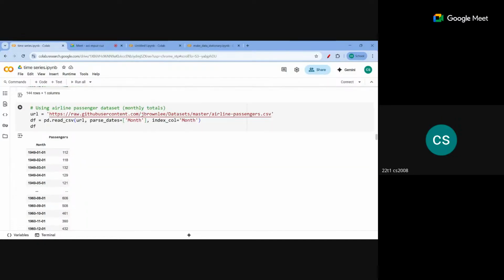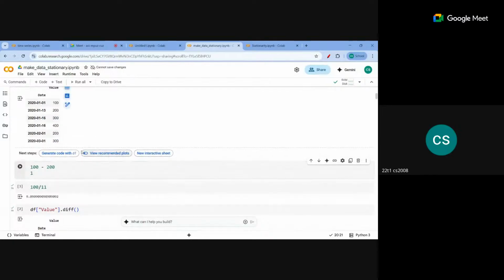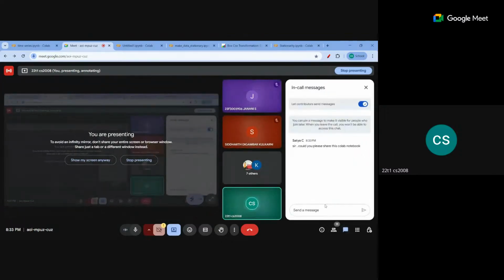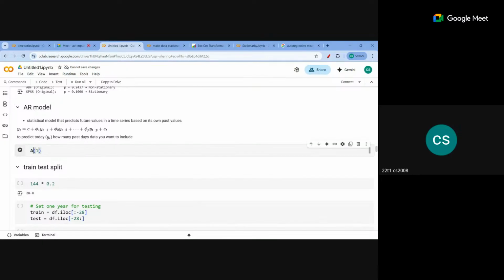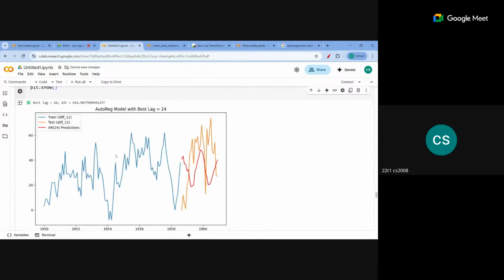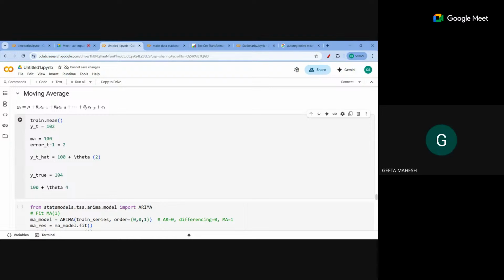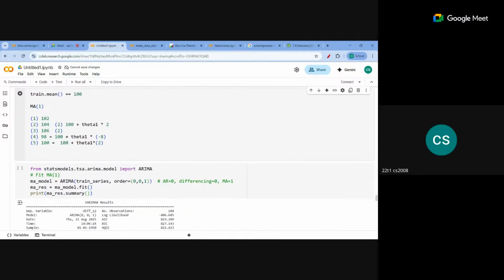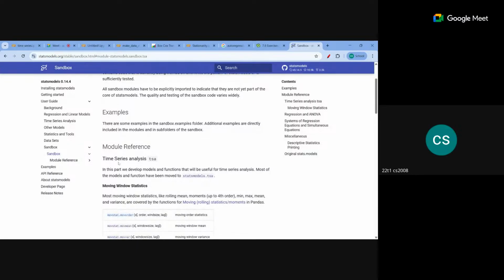MLP 25T2 Time series